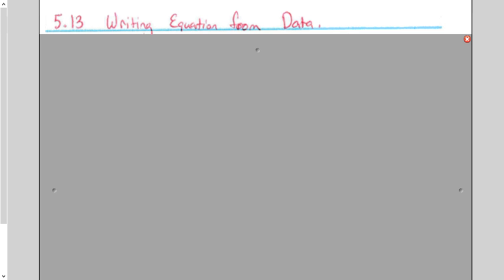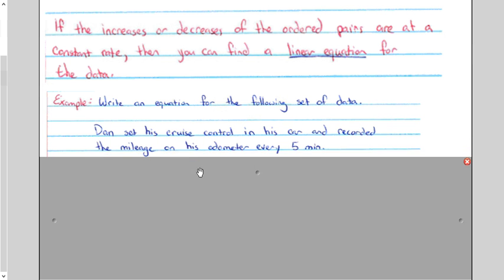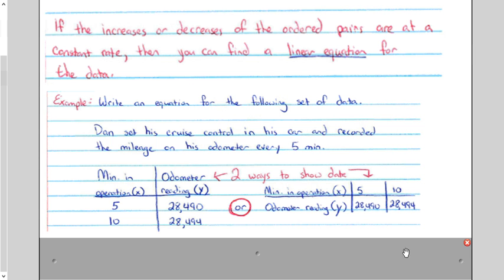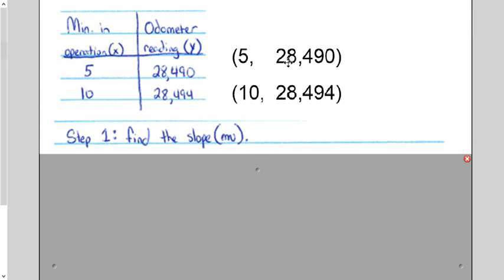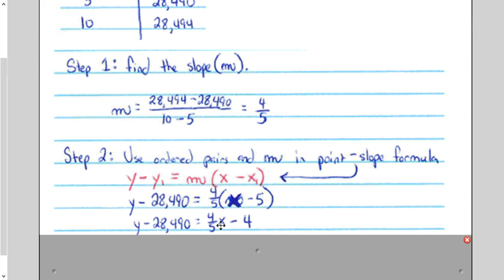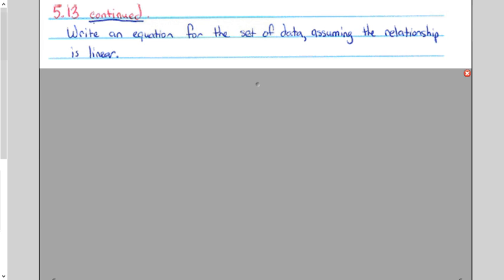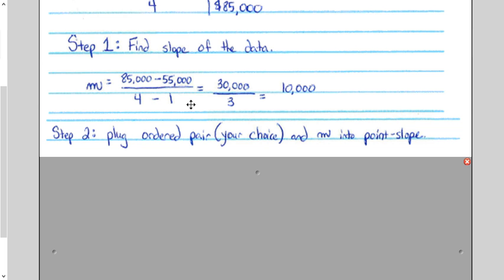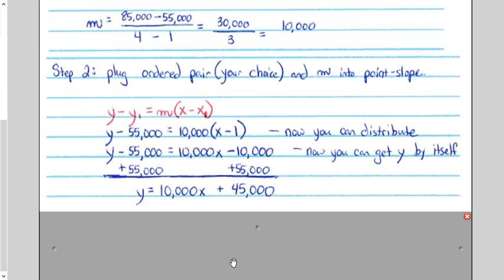5.13 Writing an equation from data